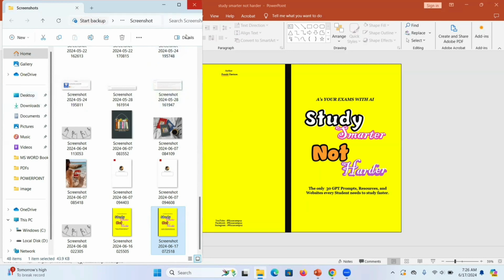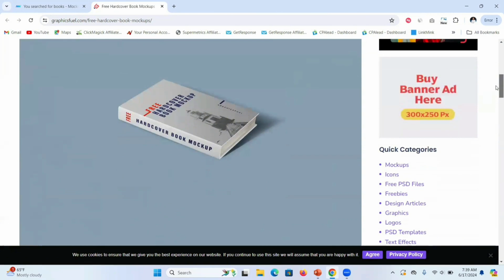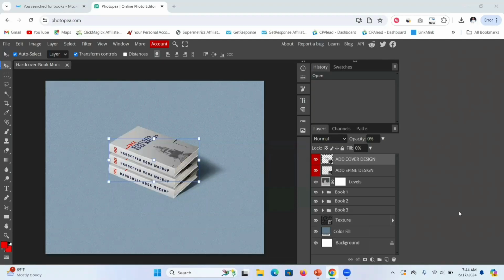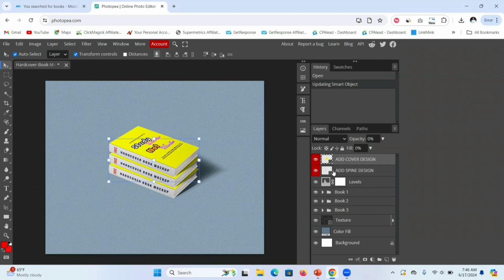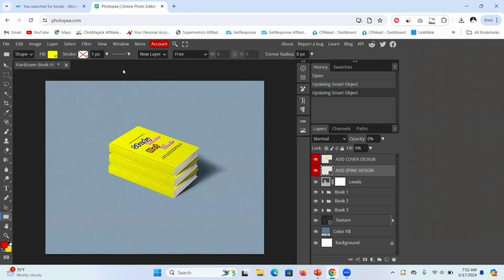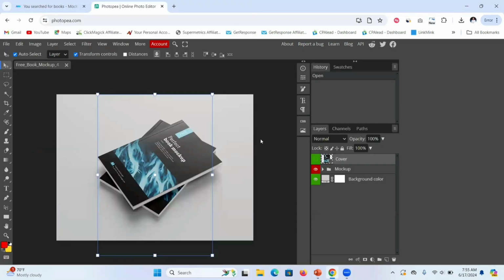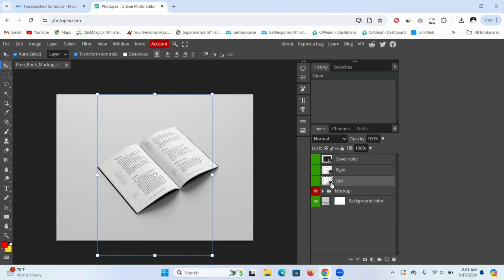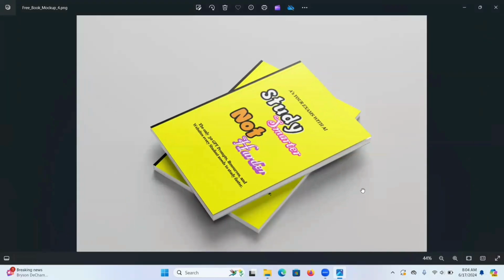Create Stunning Book Mockups for Covers & Interiors Pages to Sell Online | step-by-step guide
Learn how to create professional book mockups for your cover and interior pages with this comprehensive step-by-step tutorial. Whether you're looking to sell your book on Amazon, Etsy, or your own website, this video will guide you through the entire process using free and accessible tools online.

Whether you are a self-publisher, author and designer, discover how to make your book look irresistible to potential buyers and boost your book sales with Mockups.

Highlights:

0:00 - Introduction
0:21 - Take screenshots
0:48 - Find Mockup (pad file format)
2:06 - Create Mockup

- MY JOURNALS ON AMAZON👇👇
●Make Room for two Bible study journal

My name is Rissa, a Cameroonian freelance social media manager, content creator, specializing in crafting engaging digital experiences for brands and businesses.